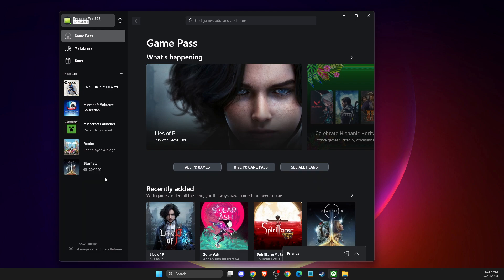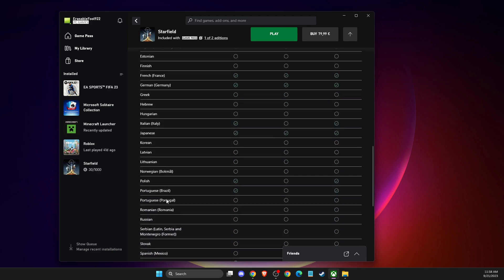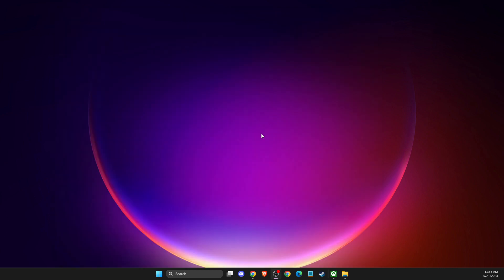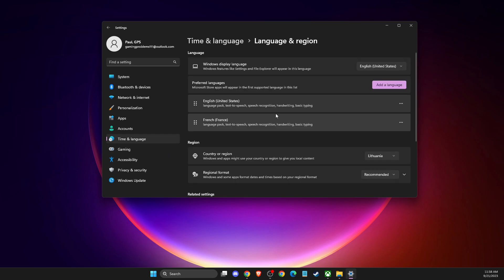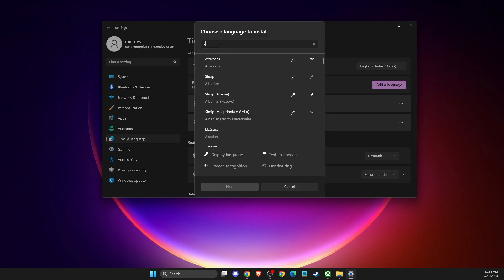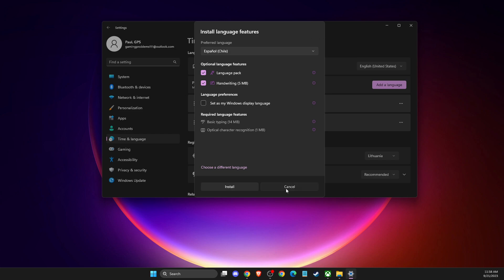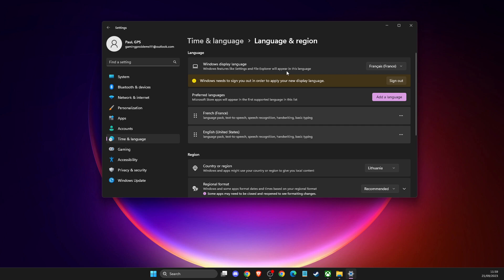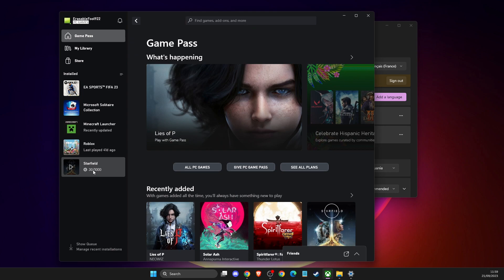How To Change Language on Xbox App & Games Game Pass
In this video I will show you How To Change Language on Xbox App & Games Game Pass It's really easy and it will take you less than a minute to do it!